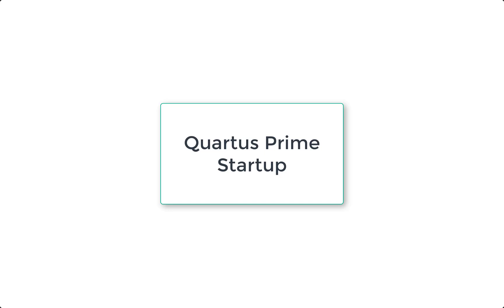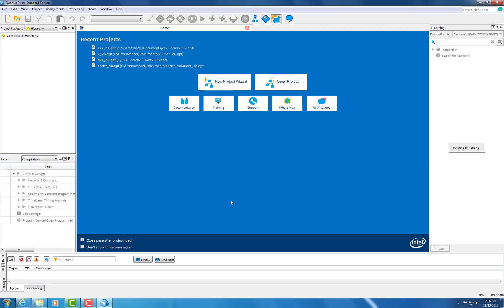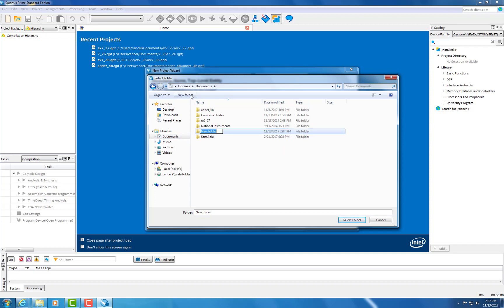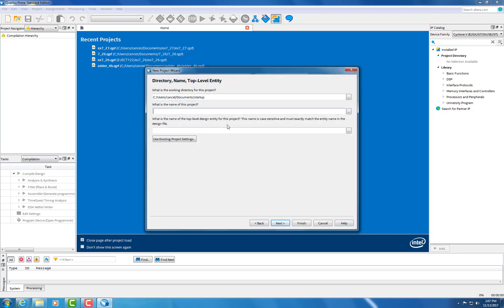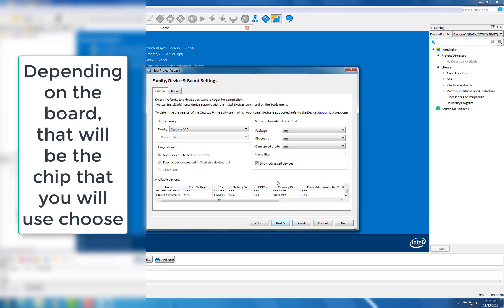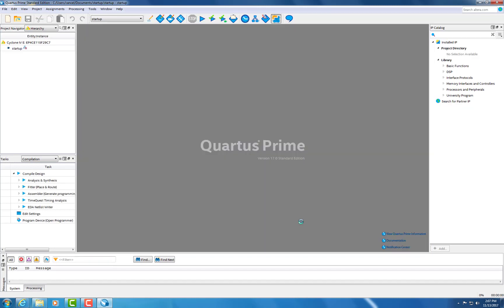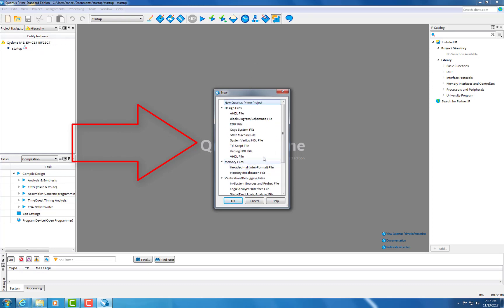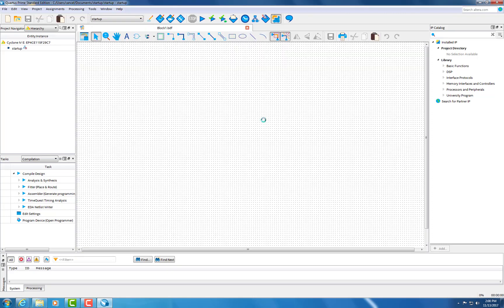Quartus Prime Tutorial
Saeid Moslehpour
By: Samuel Cancel, Malik Roberts, Demi Lopez and Freddy Pender